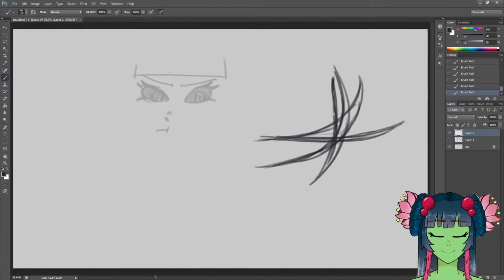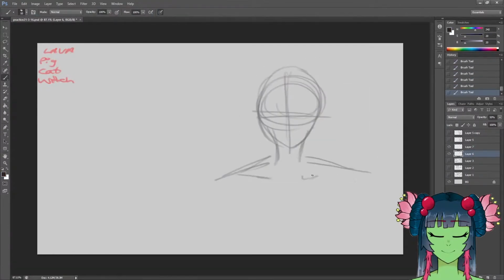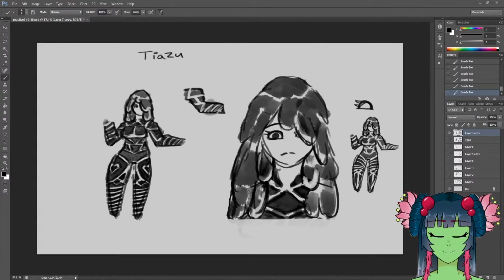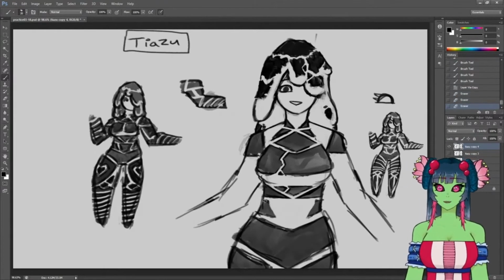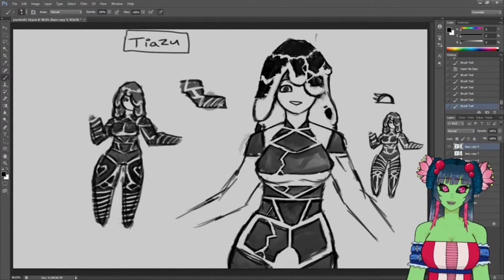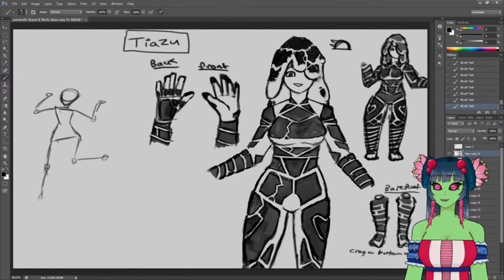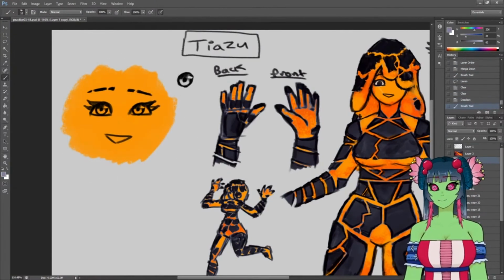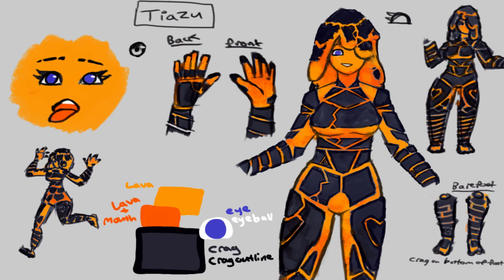SpeedDesign - Lava Girl "Tiazu" (with commentary)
We designed a character live on stream and rather than just a speed paint i figured i would commentate some of what went into it. Please Enjoy!

Aggressive mimicry ambush predator that tricks prey into its trap with a humanoid lure.
Upon discovering the internet through memories of one of the consumed, they decided to try luring prey by becoming a Vtuber.

[Chat Rules]
To help everyone enjoy the stream more, here are some simple rules:
1] Have Fun
2] Try to avoid the breaking the fourth wall
3] Be nice to other viewers. Don’t spam or troll
4] If you see spam or trolling, don’t respond. Just block/report those comments.

Stream tag
Fan tag

[BGM]
Made by The_Mad_Duck!!